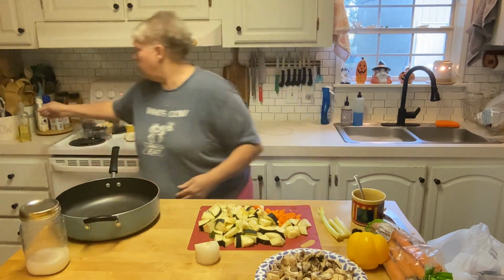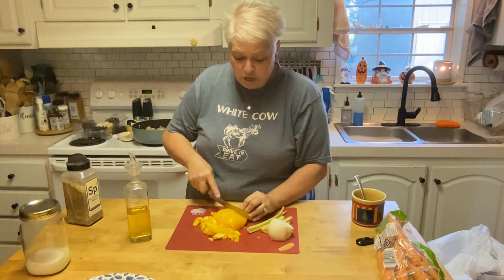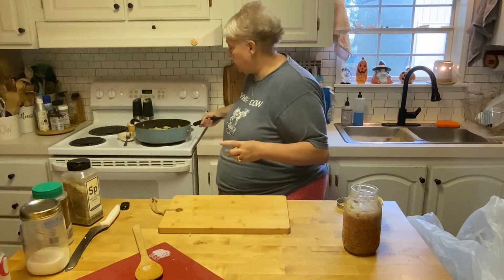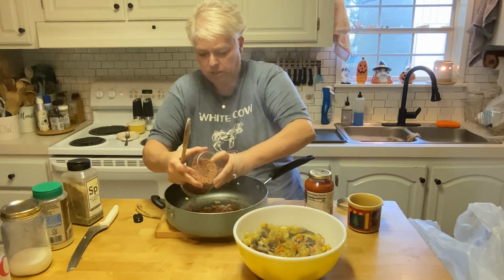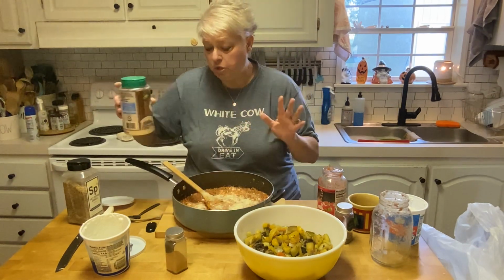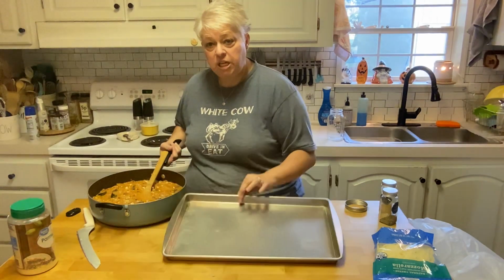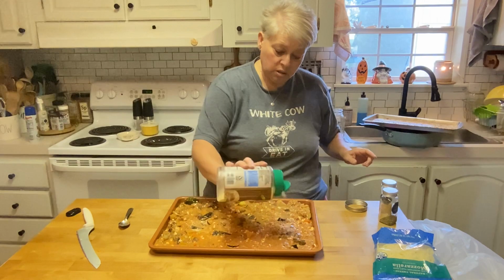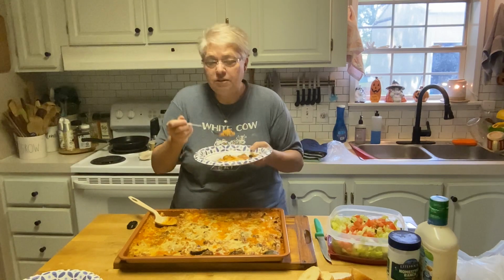Sheet Pan Veggie Lasagna | low carb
Great way to get in those garden vegetables! Low carb and fabulous. The hubby said this may be a new favorite. Thanks for stopping by!❤️🥣